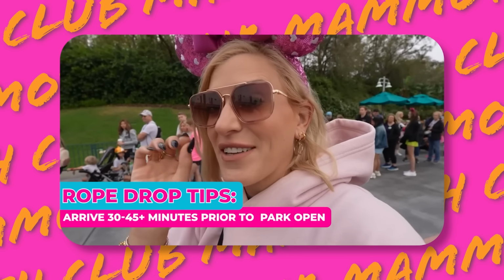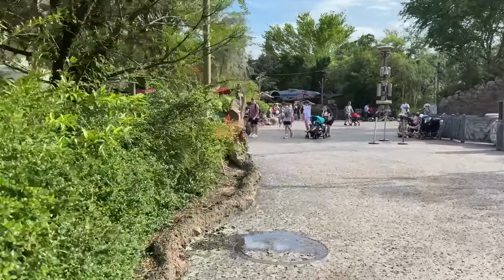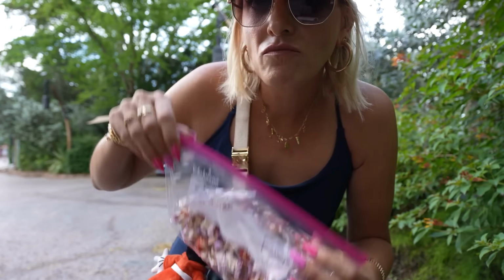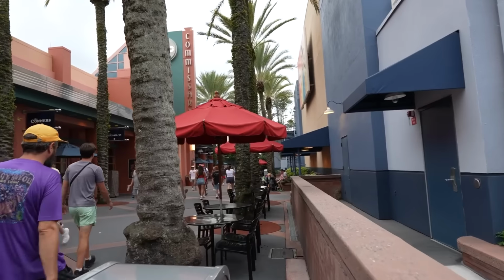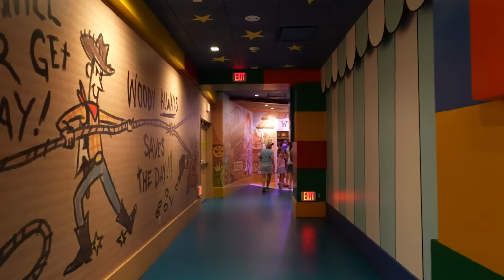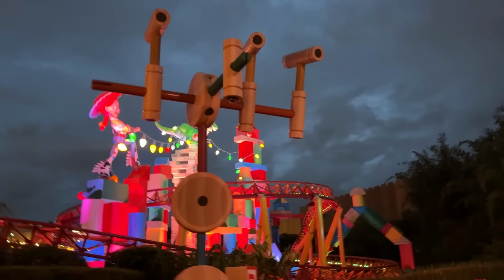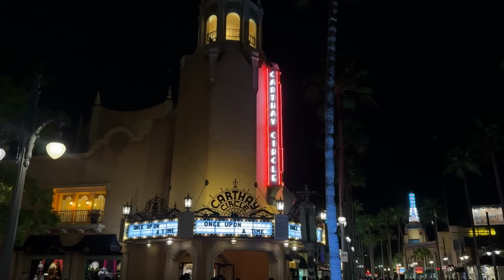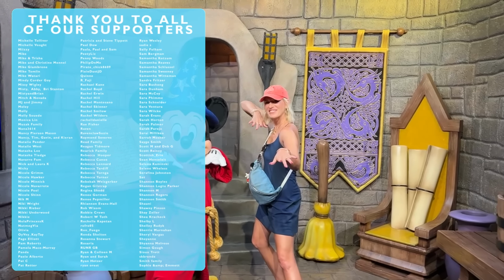Disney World For Night Gremlins: Hollywood Studios At Night | Rides, Snacks, Tips & Tricks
Night gremlins, this NOPE drop series is for you! Molly is continuing her nights at the park series and headed to Disney's Hollywood Studios to show you why it's the perfect choice for an amazing evening in Disney World.